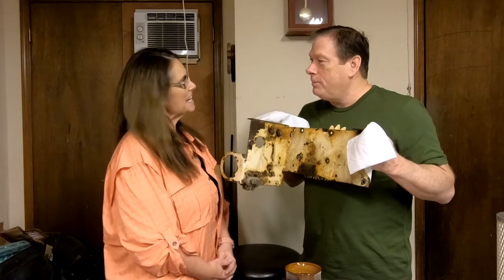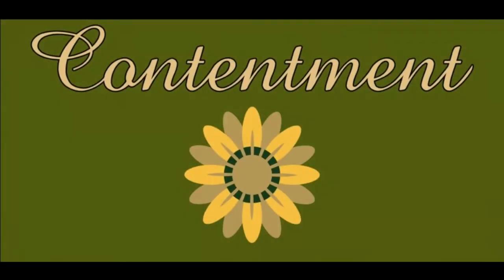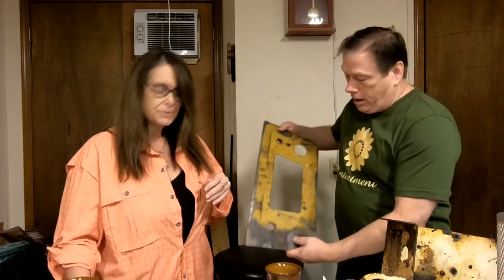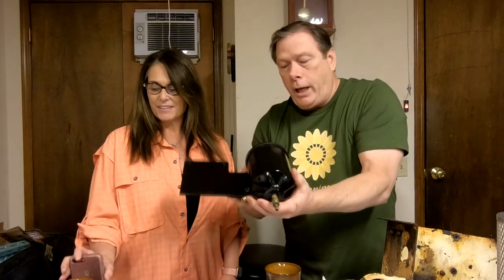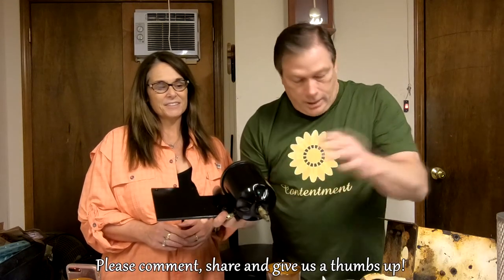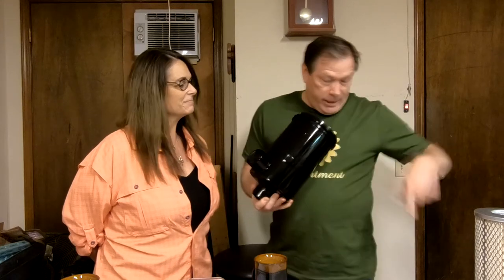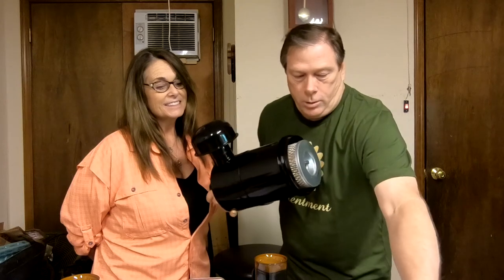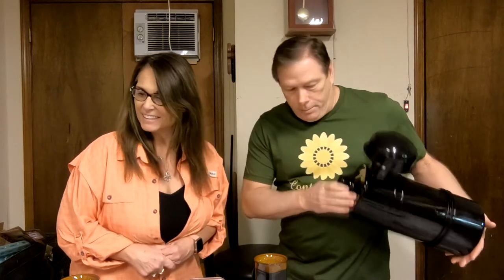Our Path To Contentment - Don't Cloak Yourself In Other's Expectations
E-Chip and Robber explain that it's all for Contentment; both the place and the state of mind.  Please check out Jim and Jessica at  The Green Dream Project!  We love 'em and you will too!